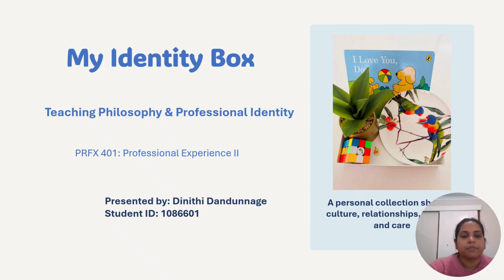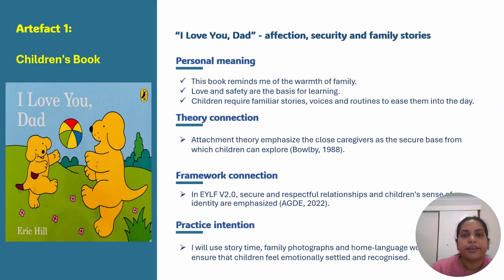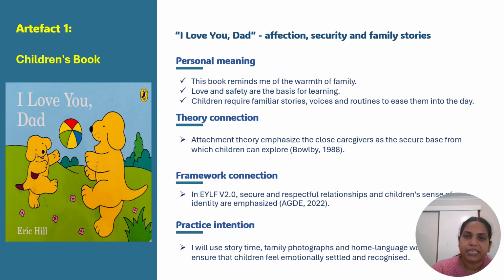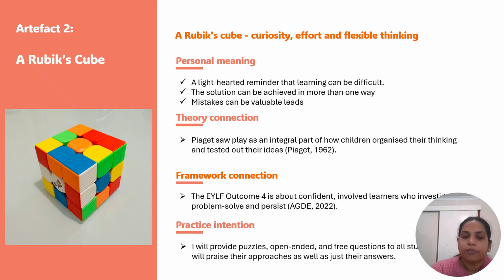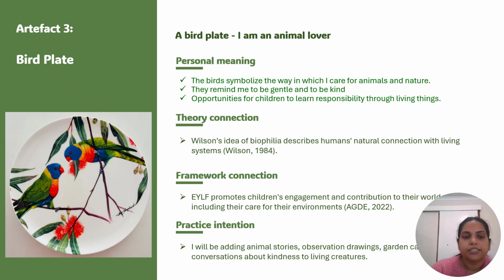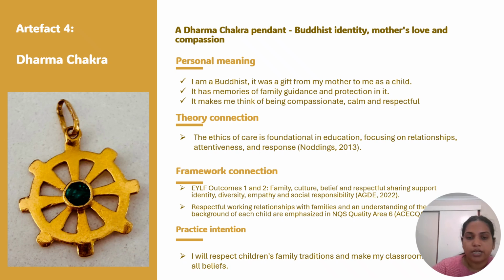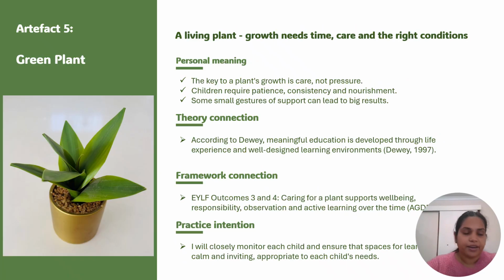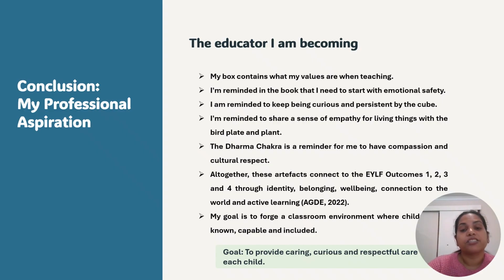PRFX401 Assessment 1 Dinithi 1086601